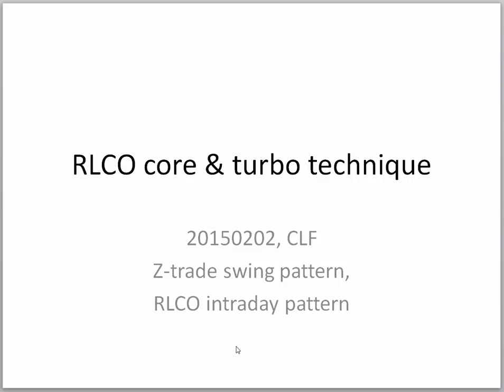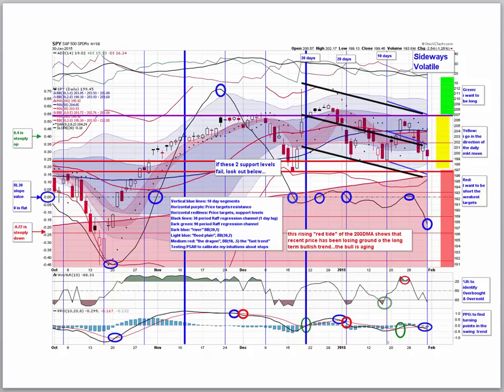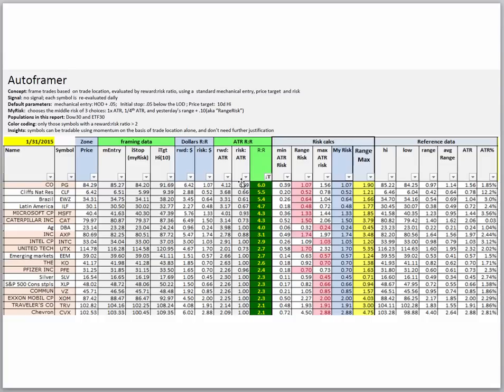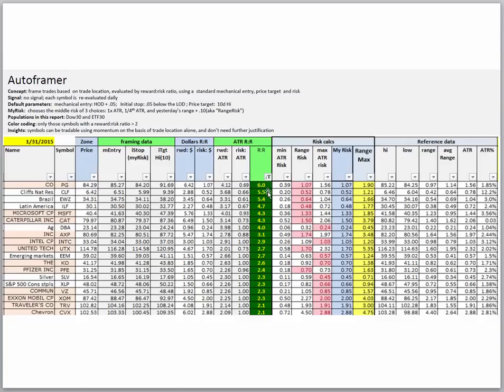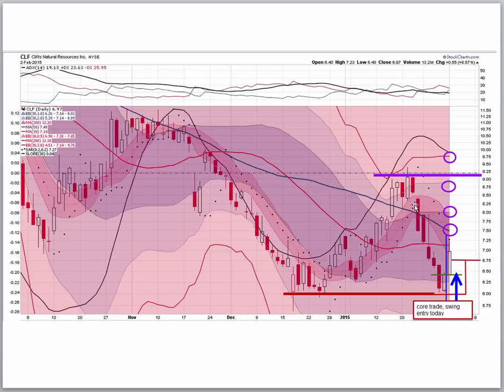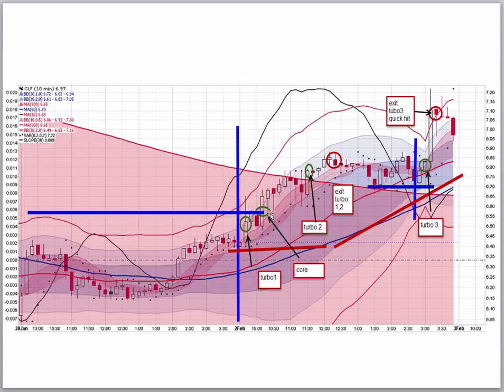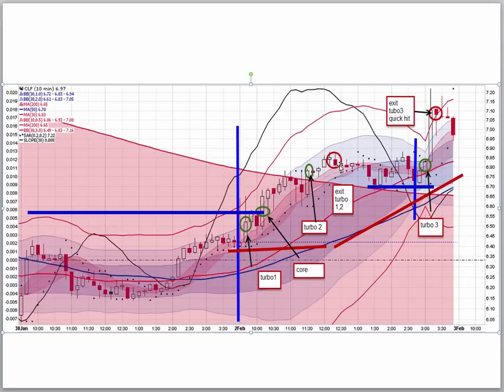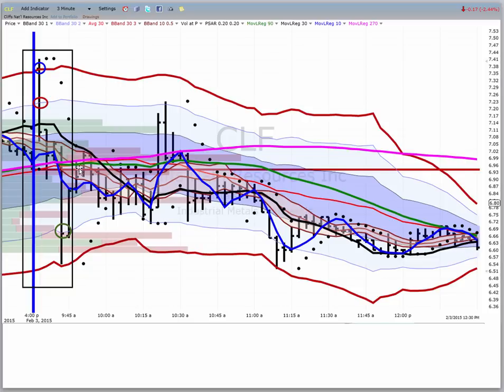rlco core turbo demo CLF 20150202